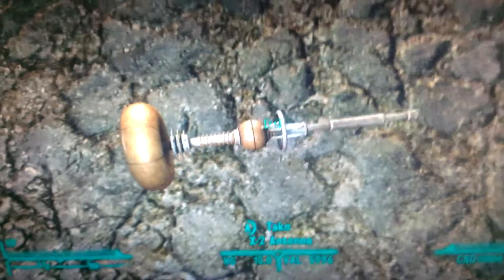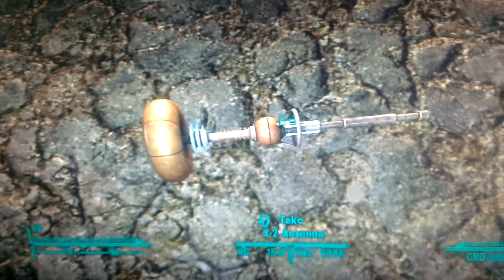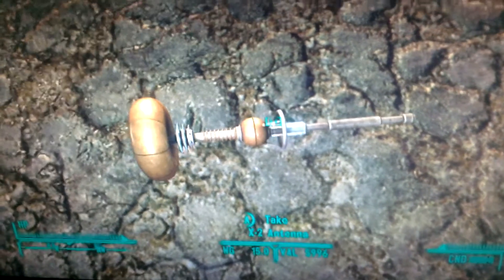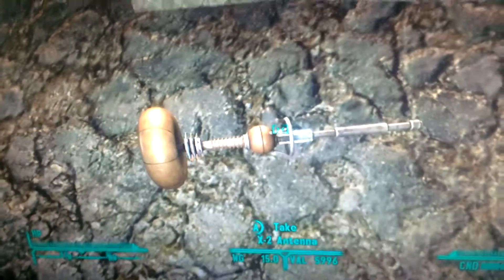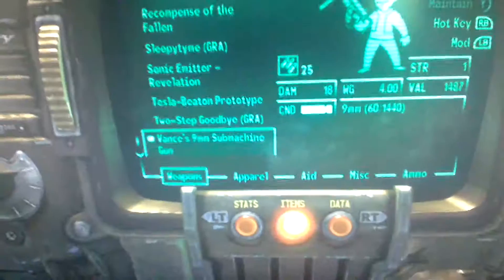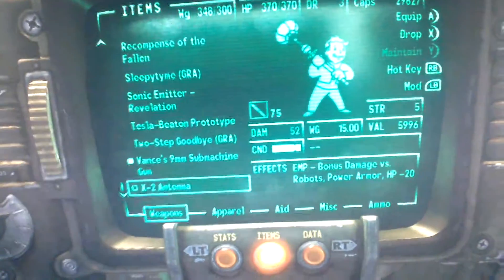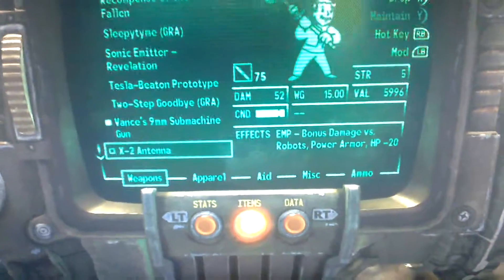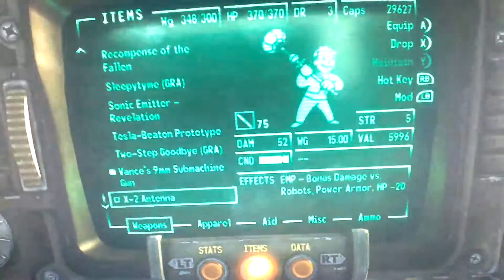X2 Satellite Array:New Vegas Weapons Guide!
I hope you all enjoyed the video. :) Have a great day.
-CWD_Tux